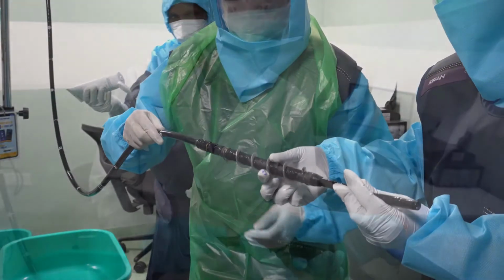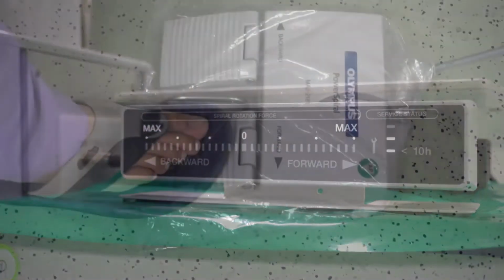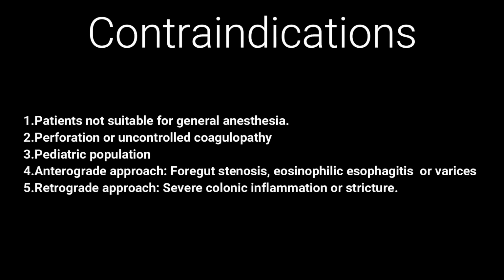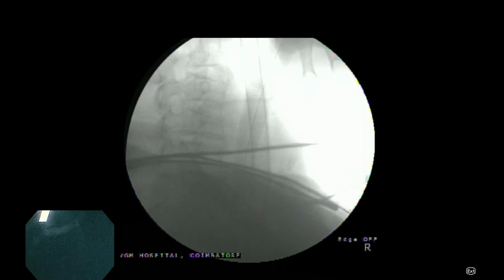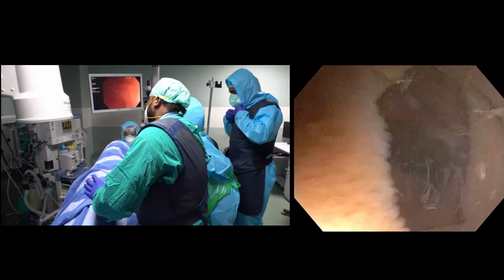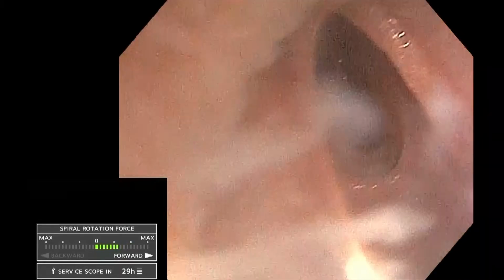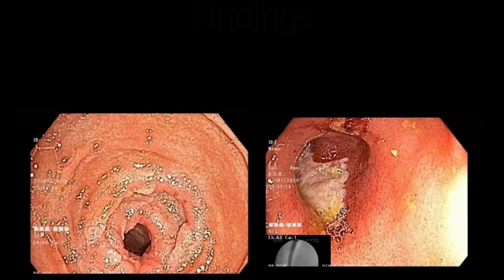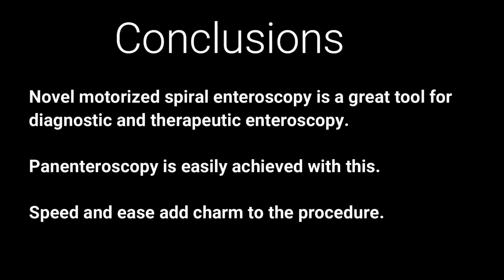A spiraling journey into the small bowel: case series of novel motorized power spiral enteroscopies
In this case series, Madhura Prasad, MD MRCP(UK) DNB(Gastro) FTE, et al, show that the novel motorized power spiral enteroscopy is a great tool in small-bowel diagnostics and therapeutics.